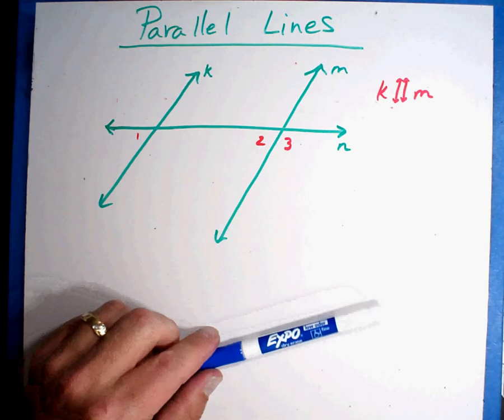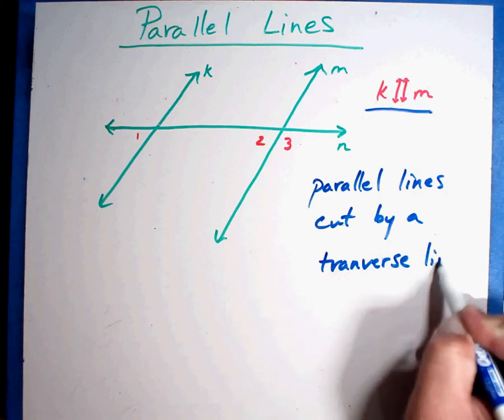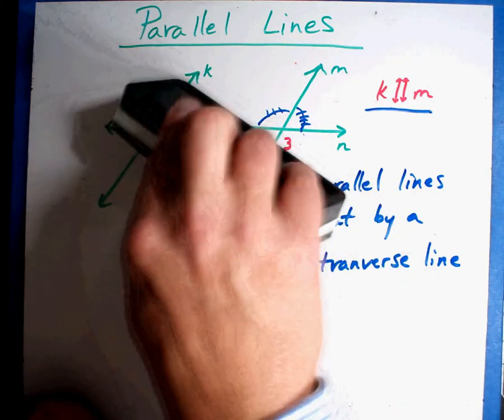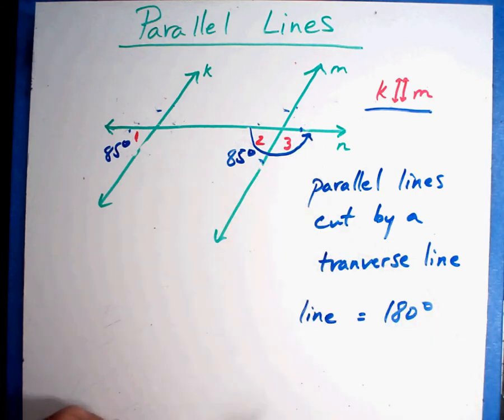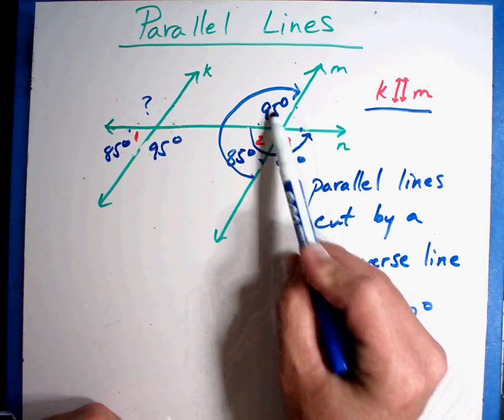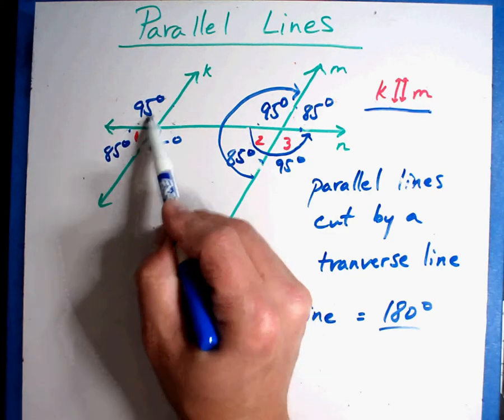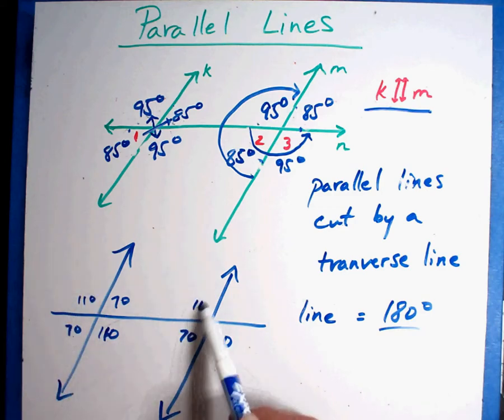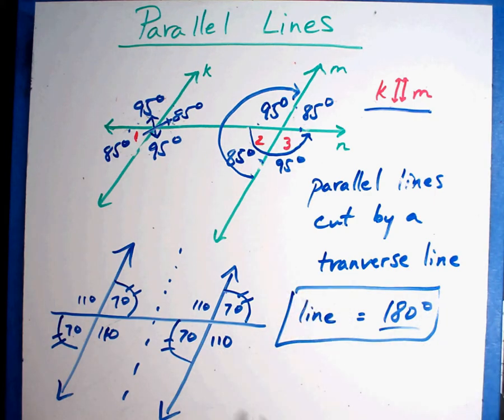Geometry video #4 - Parallel lines.wmv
In this video, you will work with parallel lines that are cut by a transverse line.  Watch carefully for trends that can make this topic easy to solve.